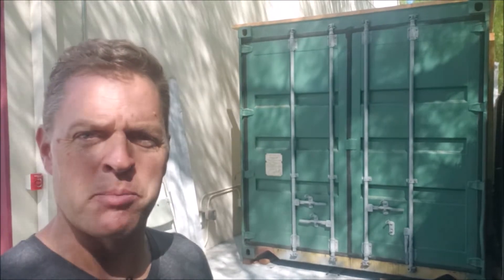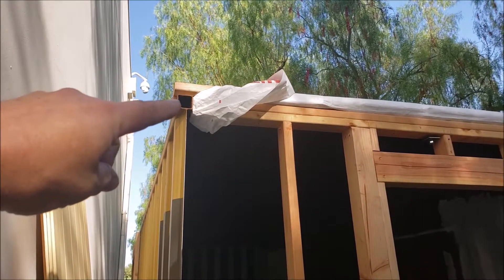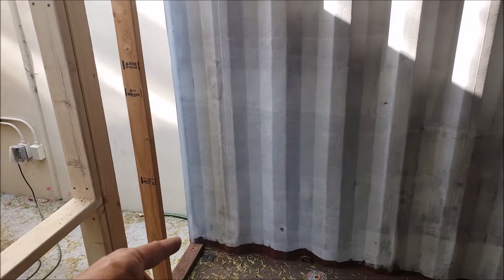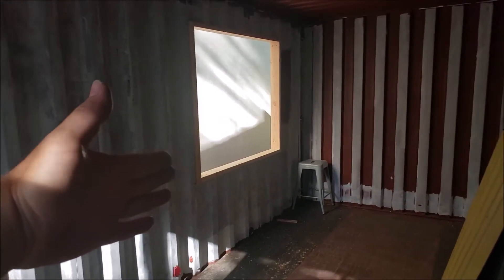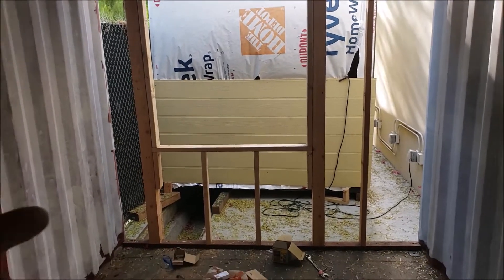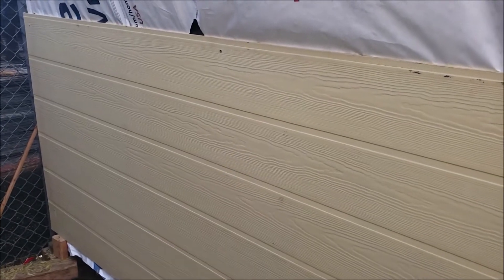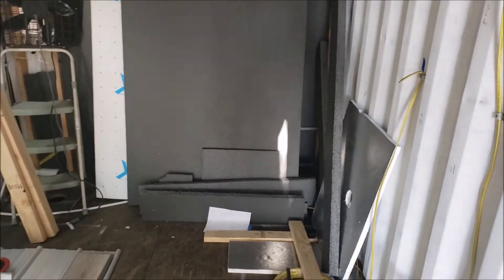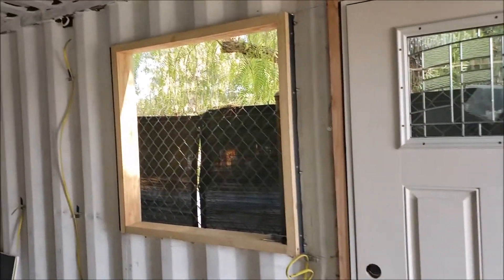Framing and structure of an iso shipping container home, Ep. 2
What is the cross section of a shipping container and what impact does it have to cut holes in the sides of a container.